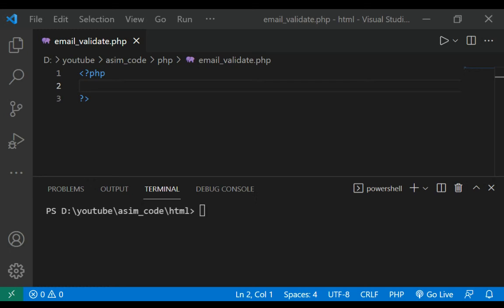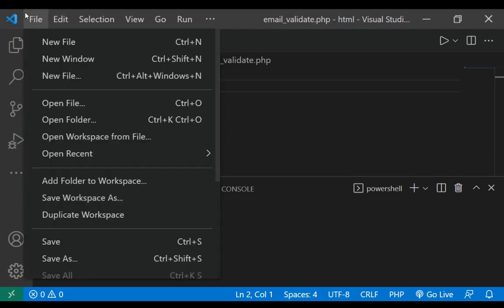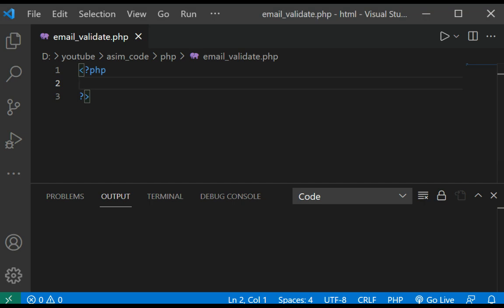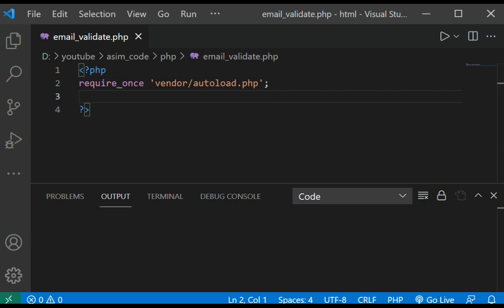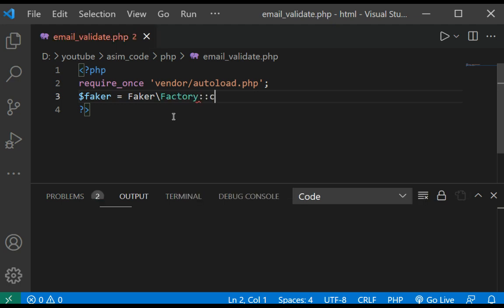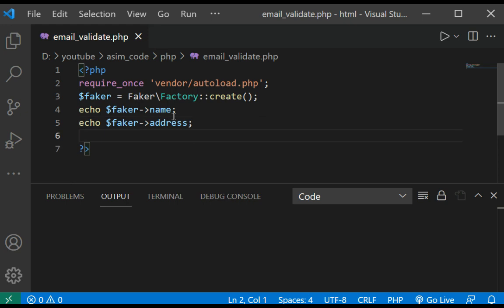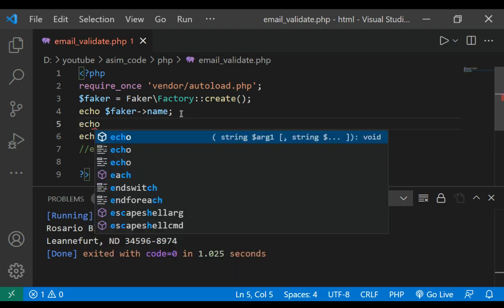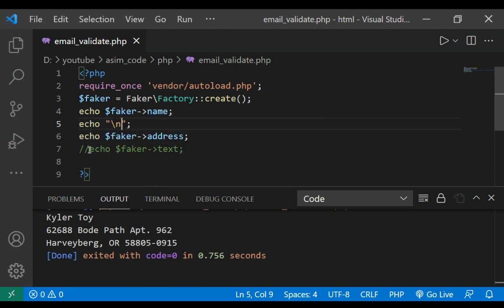Faker is a PHP library that generates fake data for you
Faker is a PHP library that generates fake data for you. Whether you need to bootstrap your database, create good-looking XML documents, fill-in your persistence to stress test it, or anonymize data taken from a production service. Code